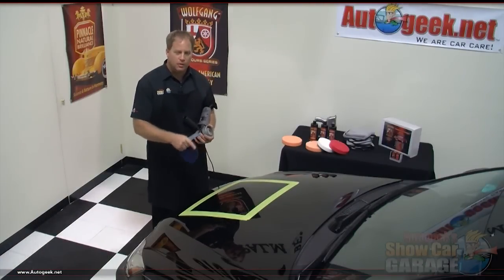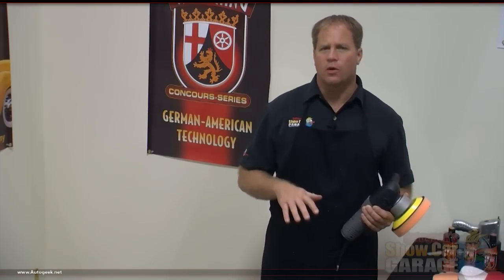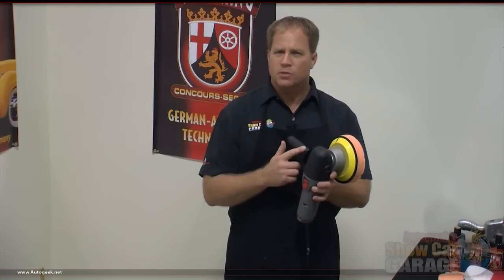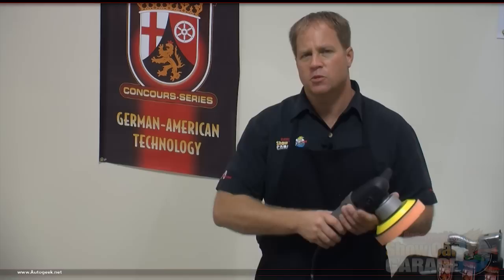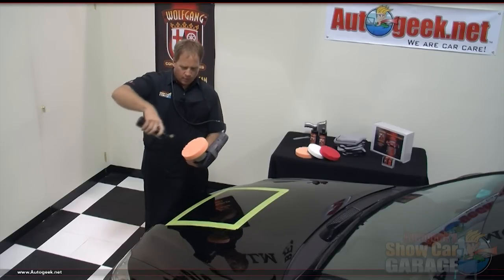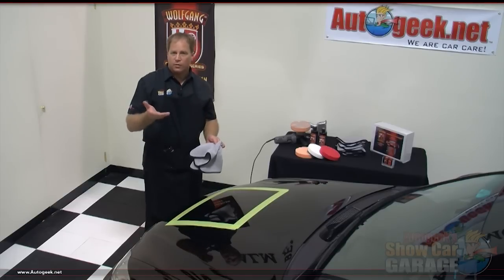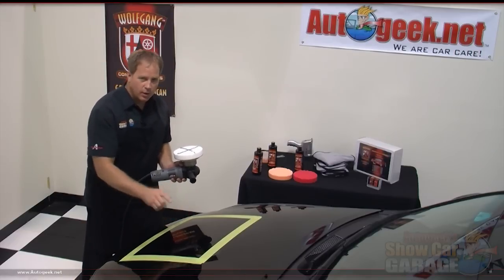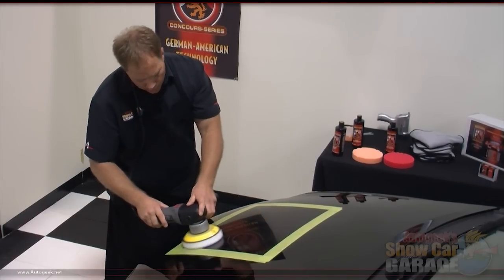Part 2 - How to remove swirls, scratches and water spots using a Porter Cable 7424XP Polisher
Mike Phillips shows you how to remove swirls using a Porter Cable 7424XP Dual Action Polisher on a black car.  This includes removing swirls, polishing to a high gloss and even applying the wax or paint sealant by machine.  These techniques will also work with a Meguiar's G100 G220 G110 G220 G110v2 G220v2 Griot's Garage ROP Flex 3401 Cyclo Polisher UDM Shurhold Bosch Fein.